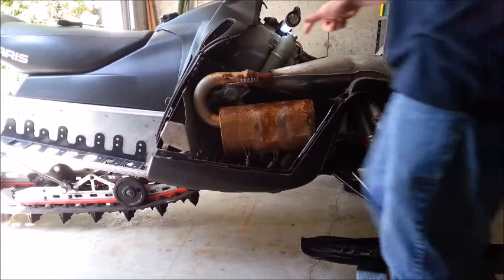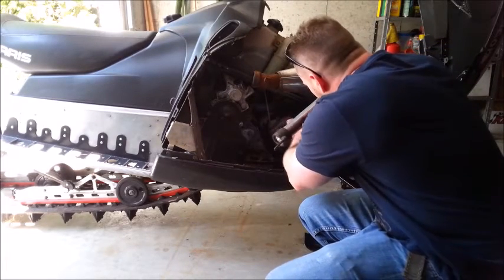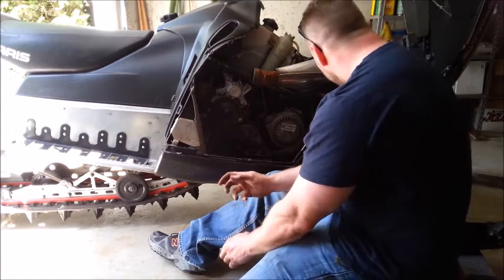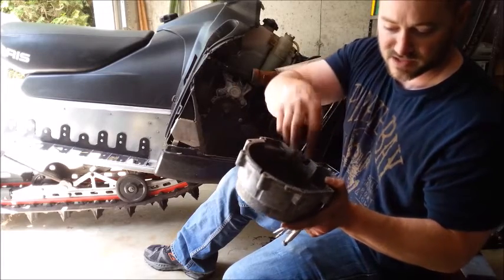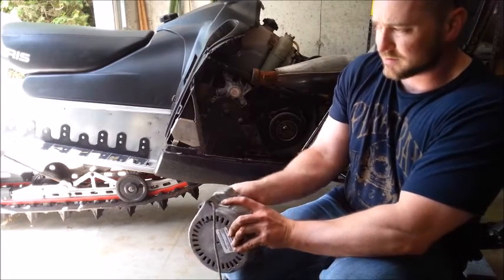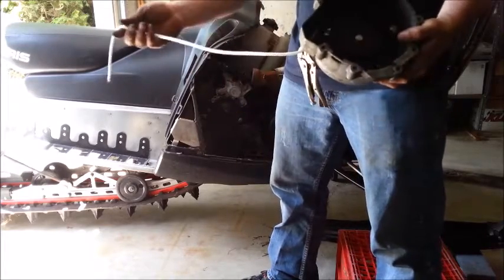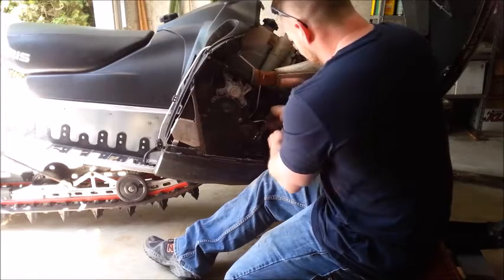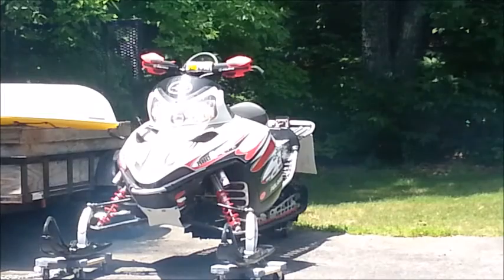Polaris Dragon 800 mod Episode #3 Pull cord replacement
Figured I would take some time to put a new pull cord on the Dragon today. Total project took about 45 mins.